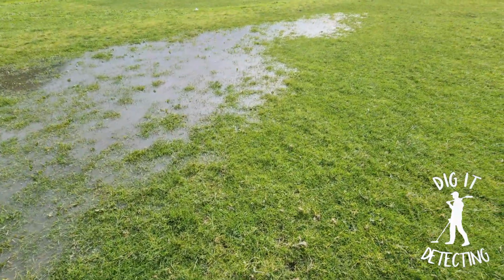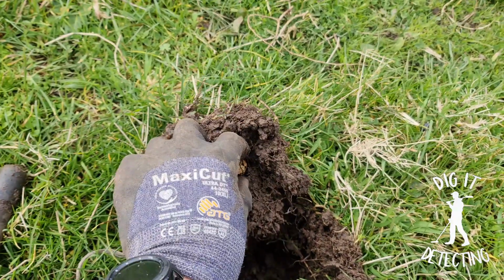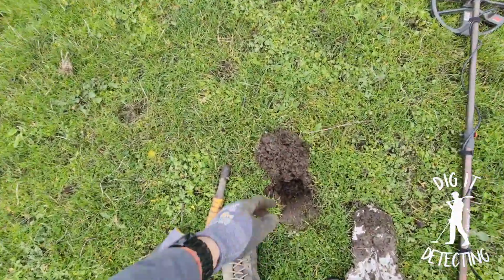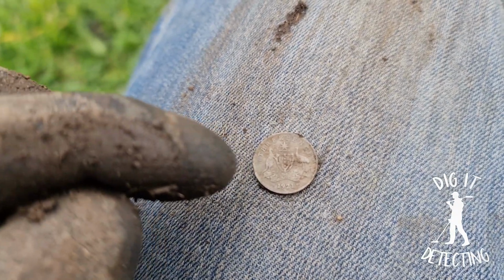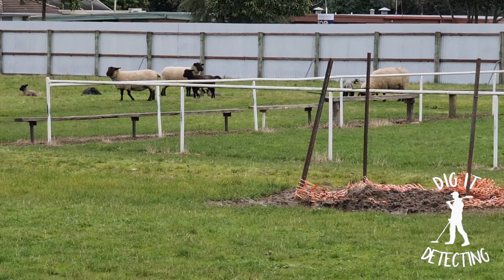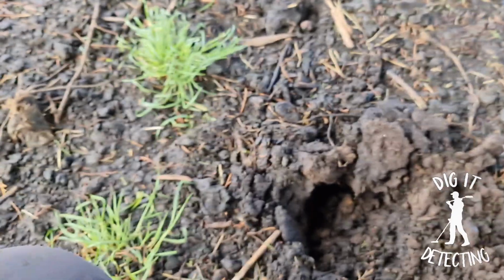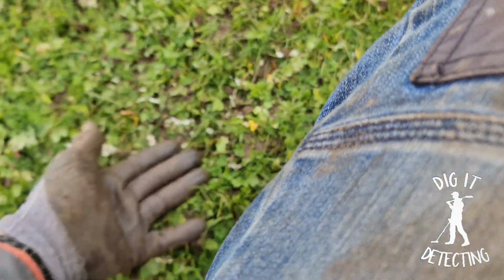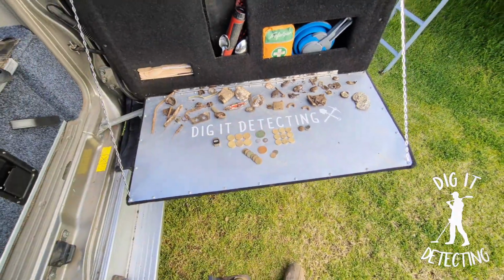Coin Hunting At The Showgrounds With The Equinox 800! Tips Shared Metal Detecting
We are back metal detecting at one of my favourite local go to sites today and also a site that has been holding so much history in the past!
Horse racing, showdays, football matches. even the Australian Armys training base throughout WW2 with up to 600 men living/training on ground!
Like always this site holds the coins and today was no different at all🙌

NOKTA MAKRO PREMIUM SHOVEL.

Musician: Rook1e